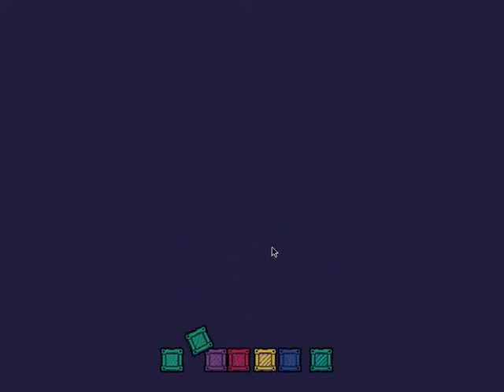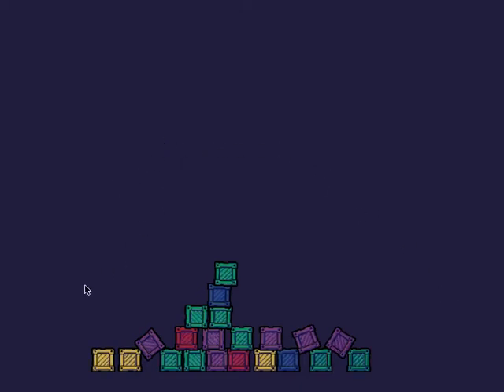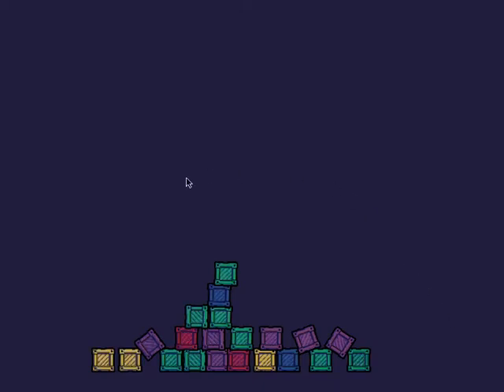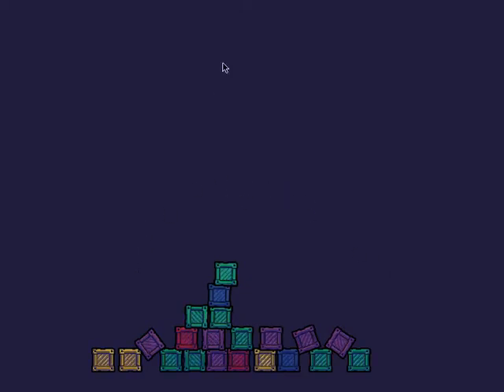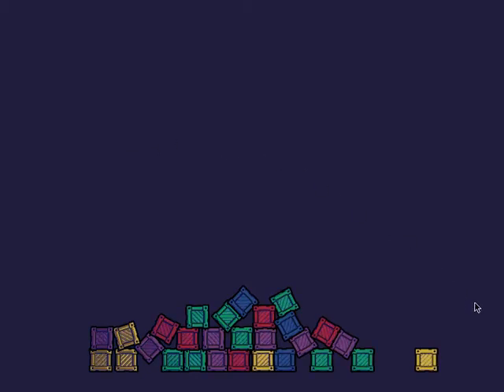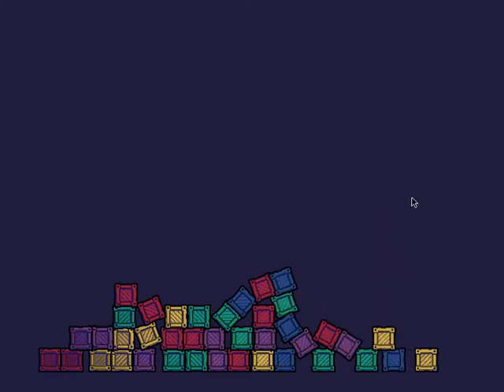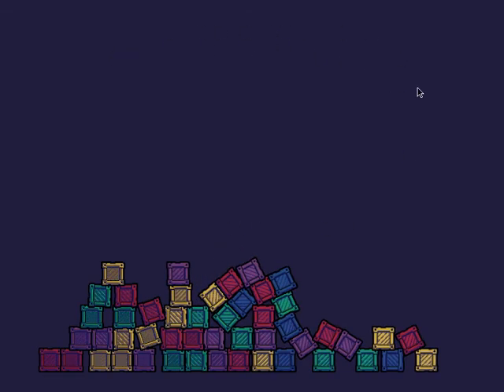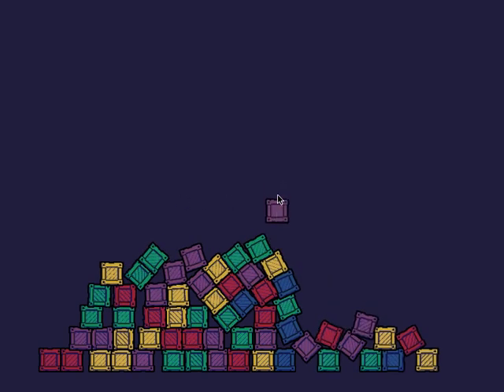GLSL Pixel Art Lighting for Rotating Boxes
Experimenting with real time 3D lighting for 2D pixel art in GLSL.

Adds support for rotating objects by converting object space normals into world space normals.